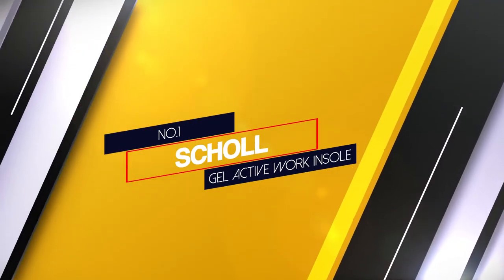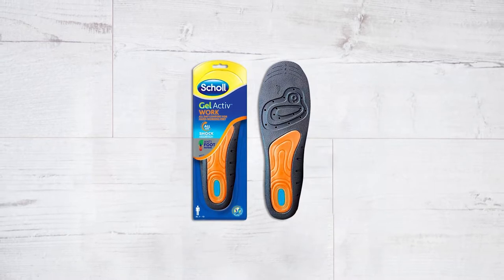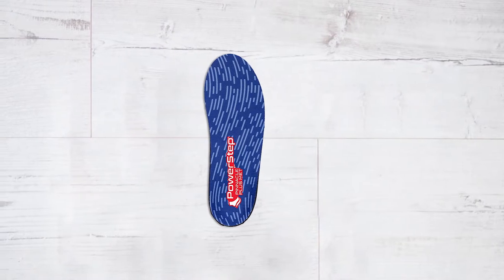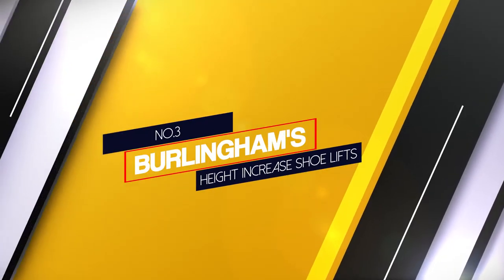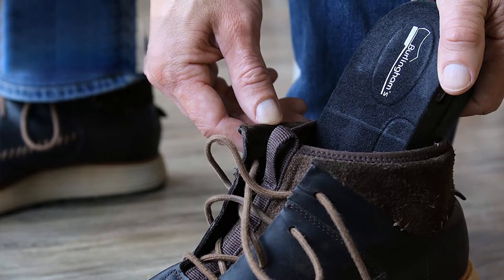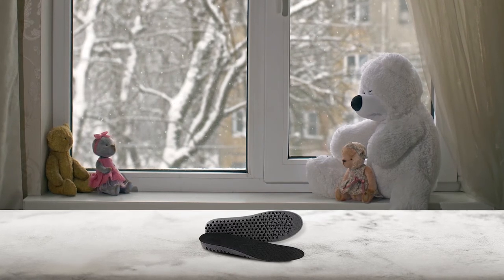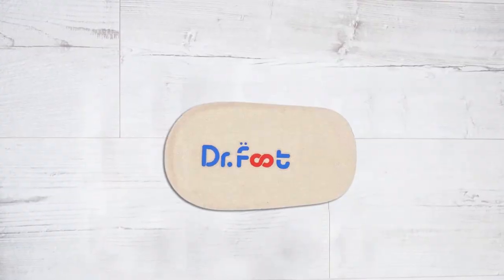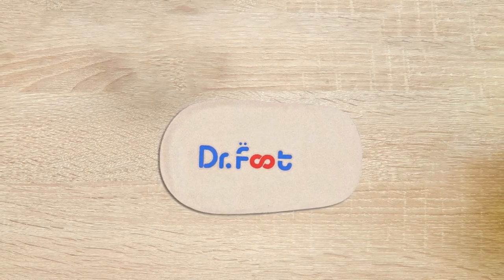Top 5 Best Shoe Lift for Men and Women Review in 2023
Here is the list of five best shoe lifts:
1. Scholl Gel Active Work Insole
2. Powerstep Pinnacle Plus Met Insole
3. Burlingham's Height Increase Shoe Lifts
4. Ailaka Elastic Height Increasing Shoe Insole
5. Dr.Foot Height Increase Insoles Heel Lift

🕕Timestamps🕕
0:41 - Introduction
0:56 - NO. 1. Scholl Gel Active Work Insole
1:36 - NO. 2. Powerstep Pinnacle Plus Met Insole
2:20 - NO. 3. Burlingham's Height Increase Shoe Lifts
2:59 - NO. 4. Ailaka Elastic Height Increasing Shoe Insole
3:39 - NO. 5. Dr.Foot Height Increase Insoles Heel Lift

🤨 What is a shoe lift?
Elevator shoes are shoes that have thickened sections of the insoles (known as shoe lifts) under the heels to make the wearer appear taller, or "elevate" them as the name suggests. Unlike high-heeled shoes, the component of elevator shoes that increases the wearer's height is inside the shoe, hiding it from observers.